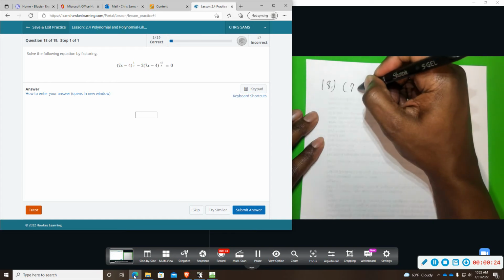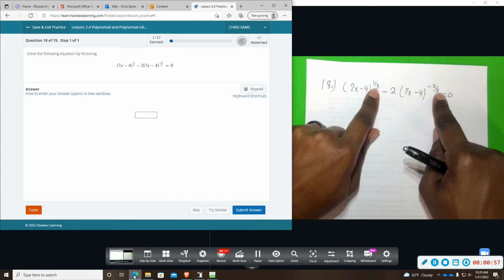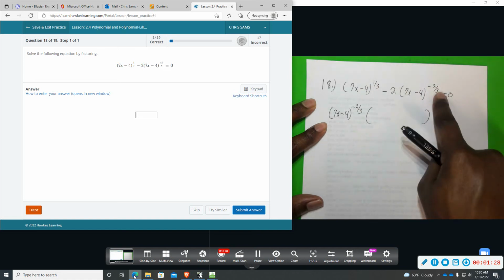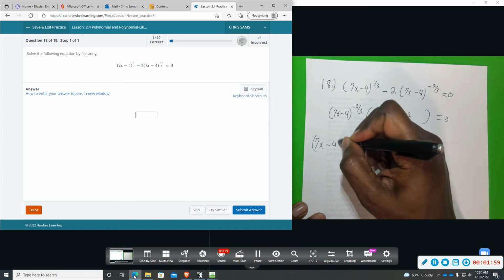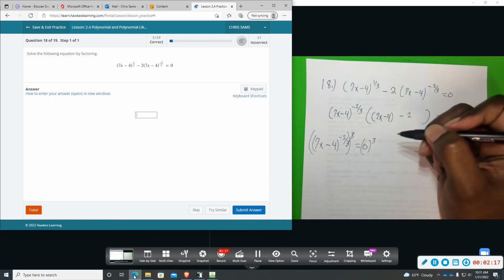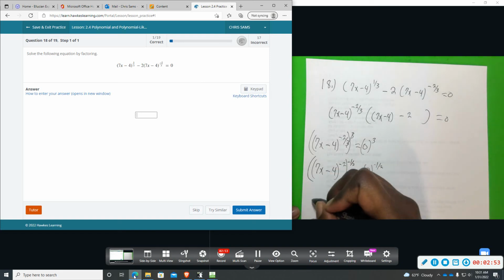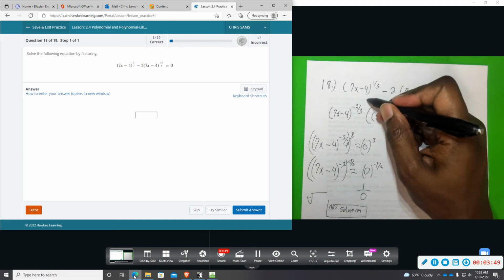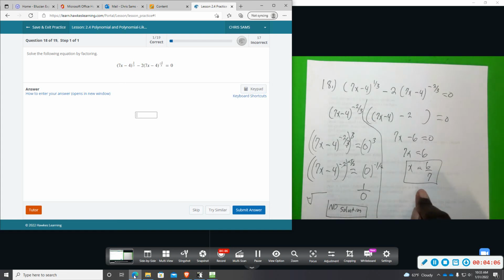LSCO CA 2 4 18 Solution explained